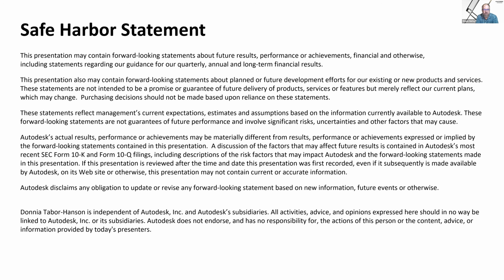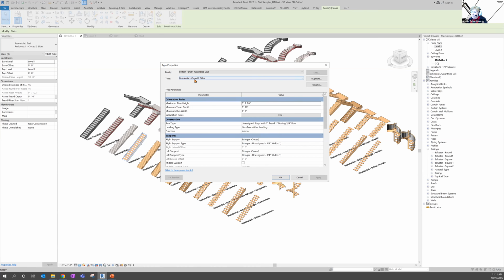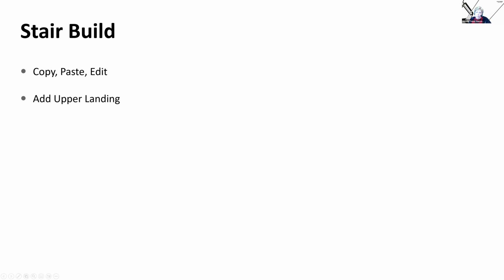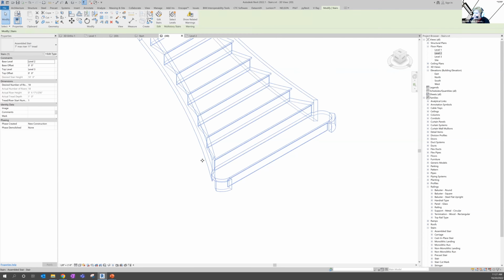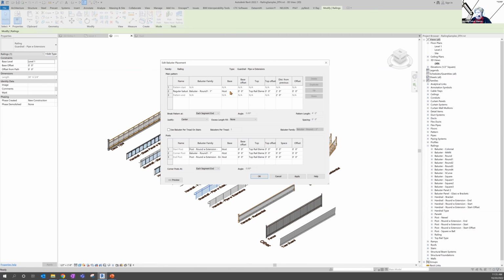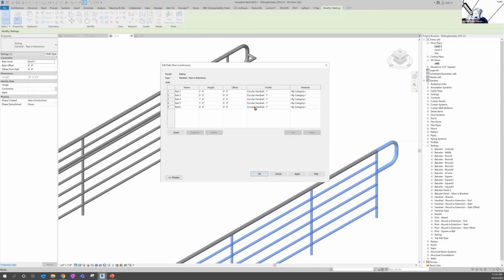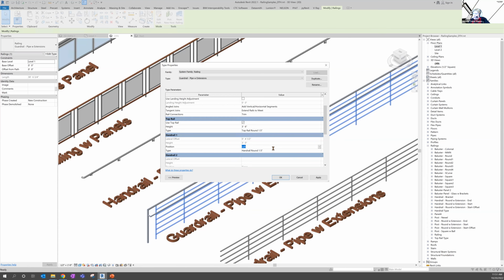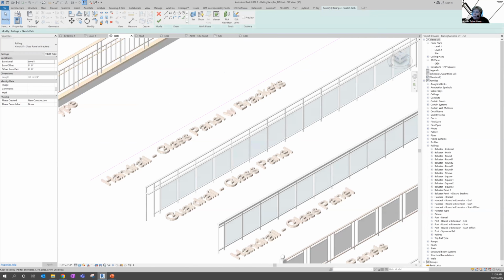Revit Hints & Hacks: Stairs and Railings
Tips & Tricks are too blasé for me. That is why I do Hints & Hacks. Let’s get up on some stairs and railings. You have probably covered the basics for stairs, let’s see about taking stairs to the next level (pun intended). Besides stairs and ramps, how many ways can you use rails? Don’t miss this session for as many hints and hacks as I can fit in for stairs and rails.